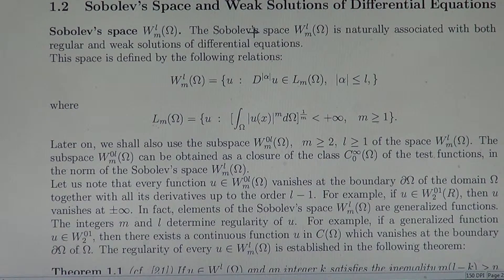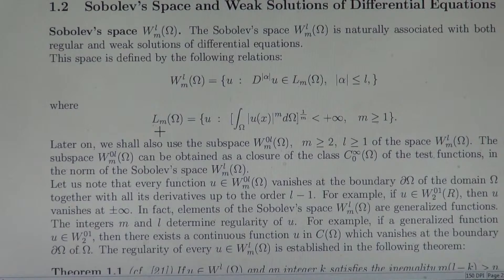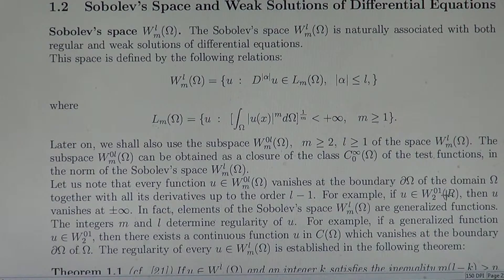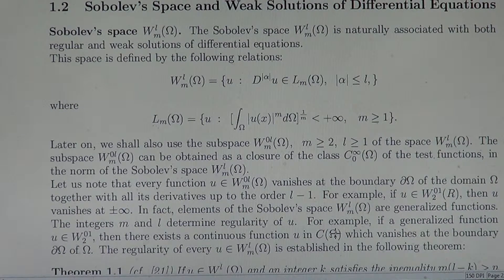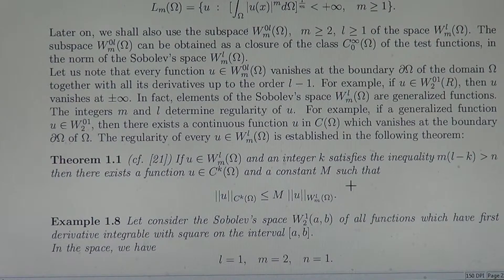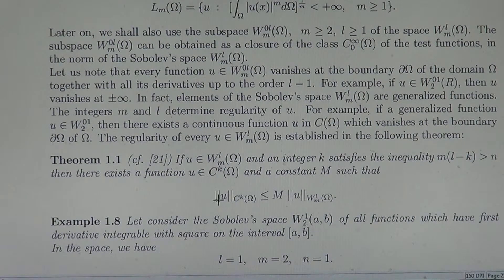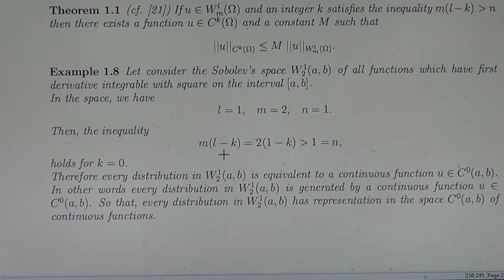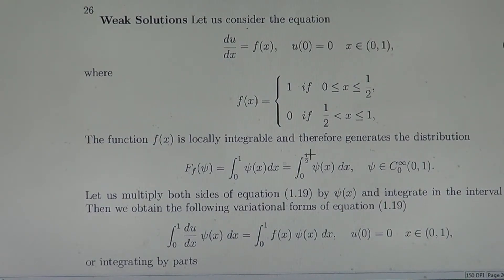Lecture 1i Weak Solutions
Weak solutions of differential equations are ntruduced. Examples are presented..